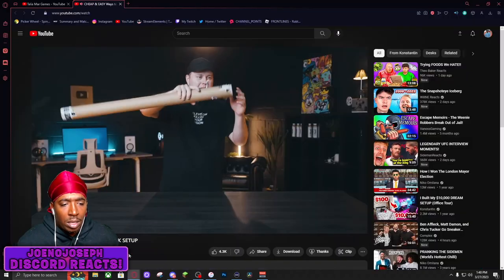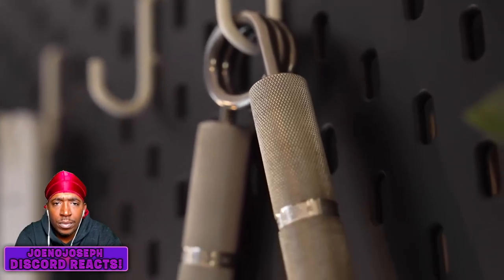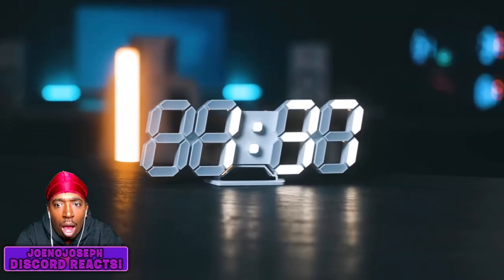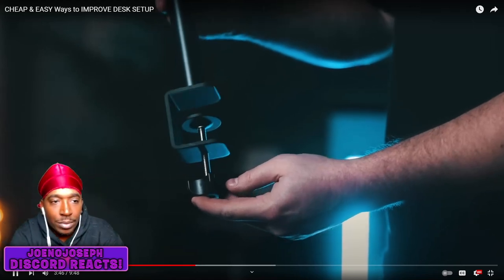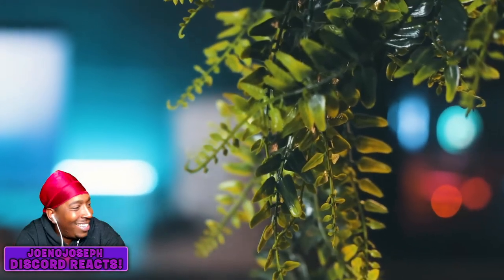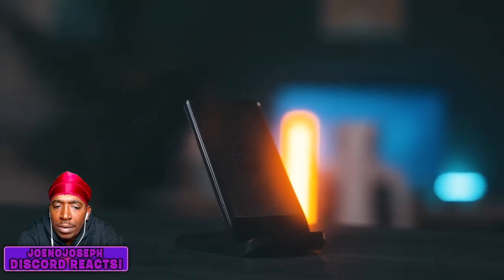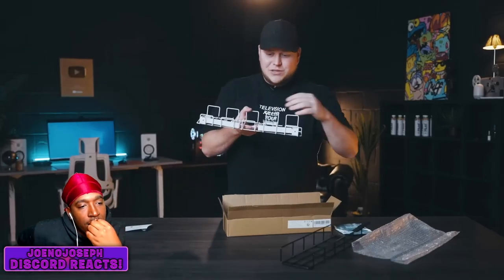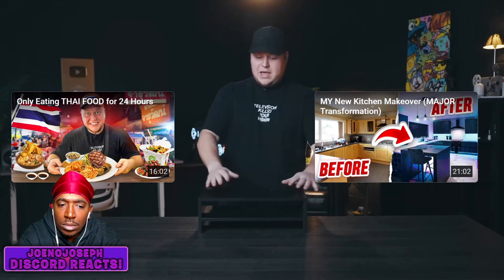Reaction To CHEAP & EASY Ways to IMPROVE DESK SETUP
STREAMING ON KICK NOW GANG! KICK.COM/JOENOJOSEPH Here You Will Find Most Of The Videos Found On Joe’s Stream!